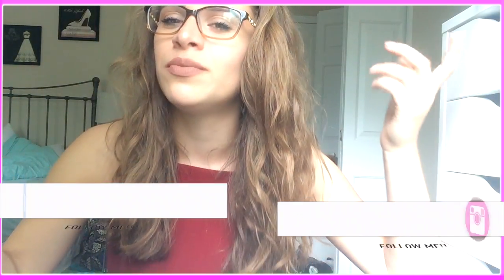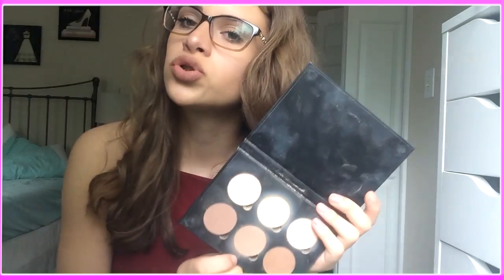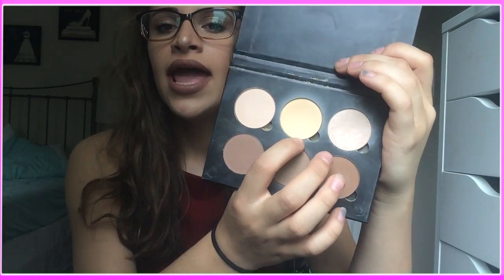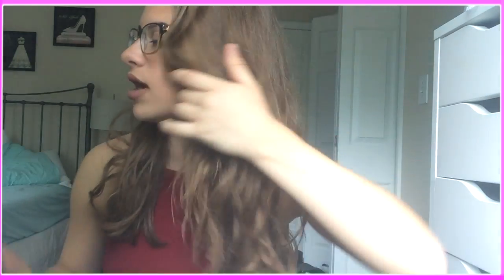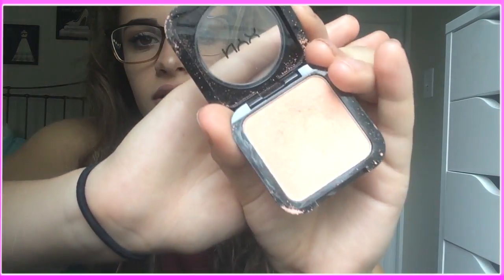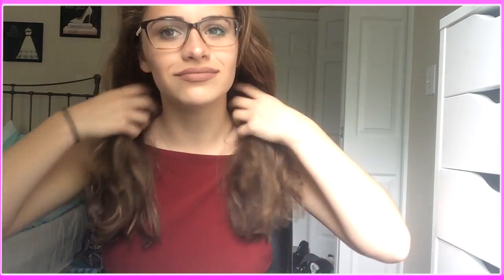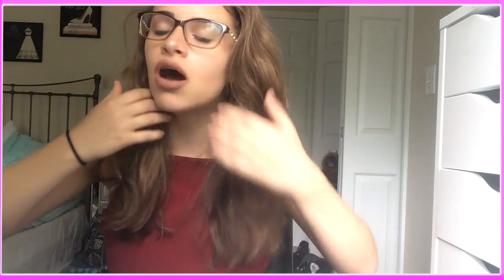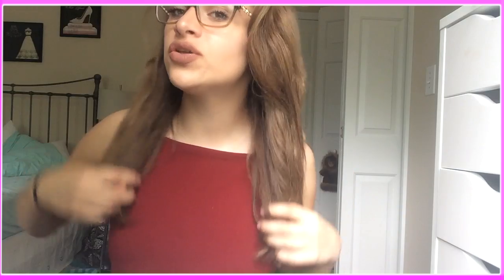May Favorites 2016 | makeupbymary01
Hey guys! I hope you all enjoyed today's video! I'm sorry I haven't been posting, I've been studying for 4 finals, two of which count for highschool(I'm only in 8th grade ah!)

Main Instagram: maryaniolek
Beauty Instagram: beautybymary01

   BYE GUYS!!